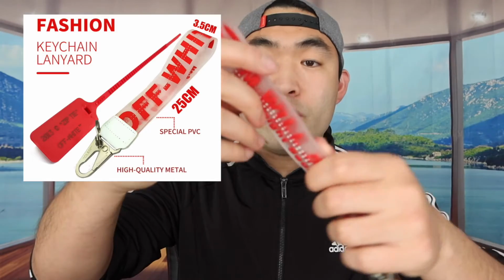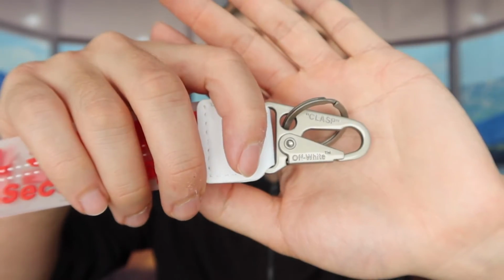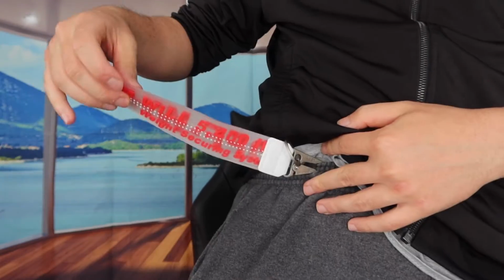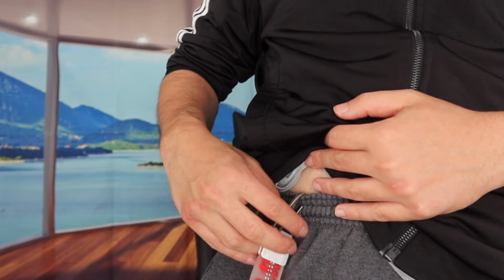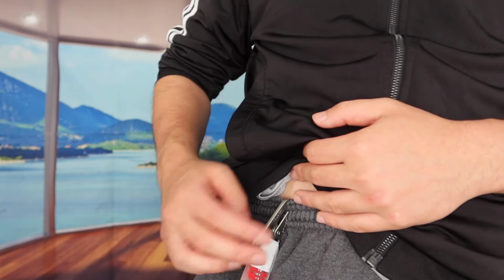Fashionable Lanyard Keychain Review! Worth it?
Are you in search for the best Fashionable Lanyard Keychain to use at home or in the office? Check out the video to find out if this product is for you!

If you want:
Fashionable Lanyard Keychain